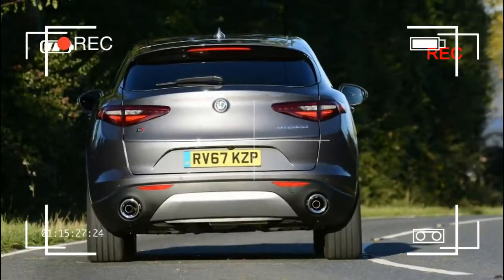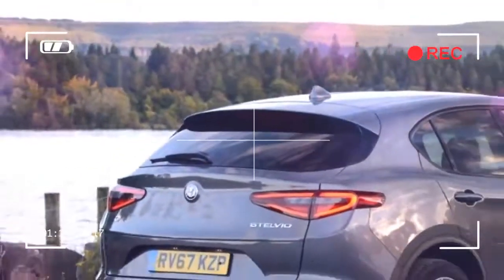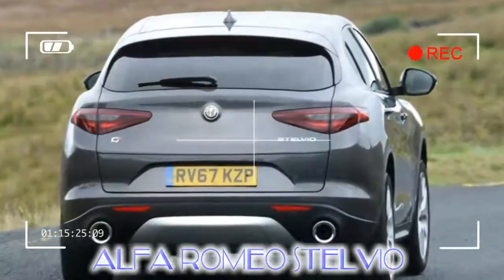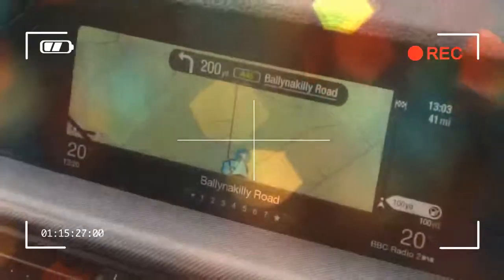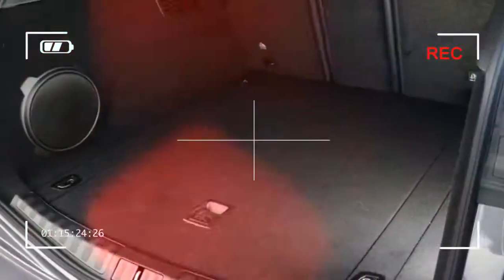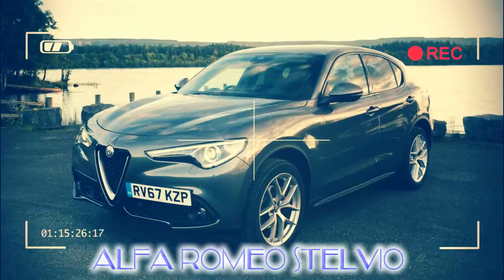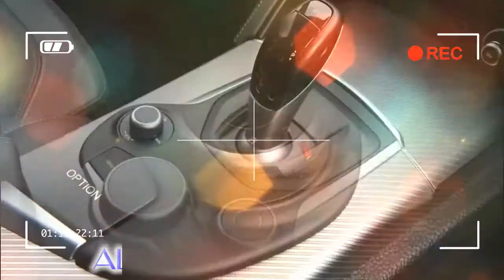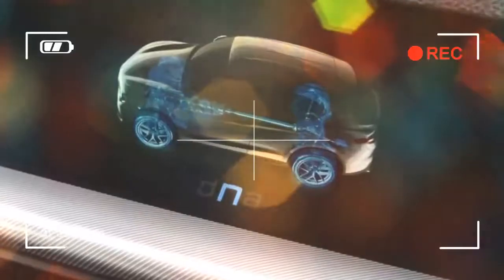NICE alfa romeo stelvio 2018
Alfa Romeo's range is slowly being revitalised, and the stylish and likeable Stelvio follows in the footsteps of the excellent Giulia. Alfa's first SUV is expected to be its biggest seller, but it does have a tough fight on its hands with rivals like the Mercedes GLC, BMW X3, Jaguar F-Pace and even the Porsche Macan to beat.

The Stelvio inherits perhaps the most important quality of any Alfa Romeo with uniquely desirable styling, standing out in the SUV crowd. The interior is similarly attractive to the eye, although the Germans still have it beaten for fit-and-finish and rear seat space.
But there's substance here, too, as the Stelvio is great to drive, with strong engines and agile, involving handling for an SUV. It's certainly transferred the Giulia's DNA over in this regard, although the ride isn't as comfortable as the best rivals.

Credit by :

Reference :
Images :